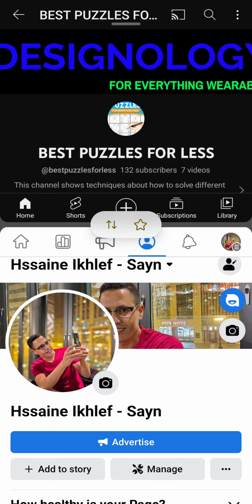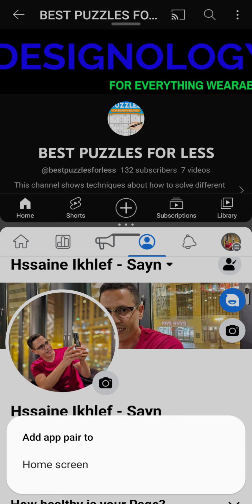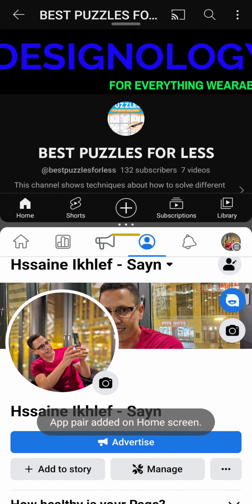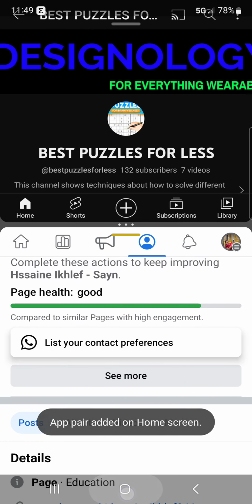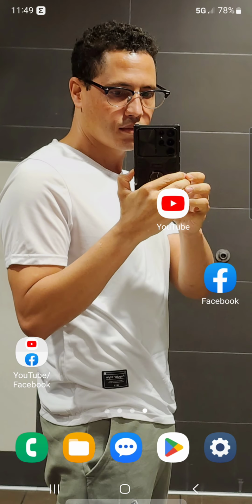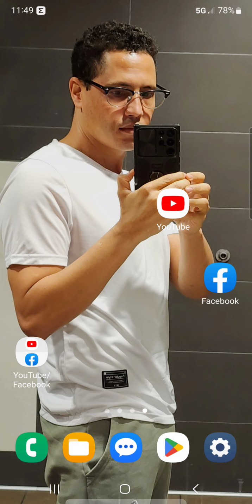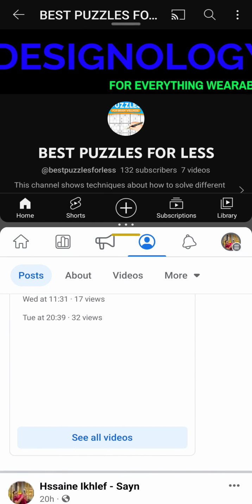How to use split screen multitask window in Android S22, S23, S24, plus, Ultra